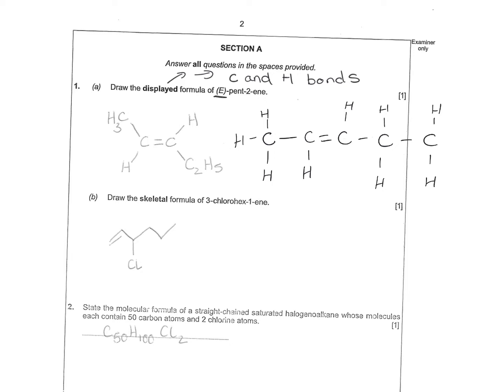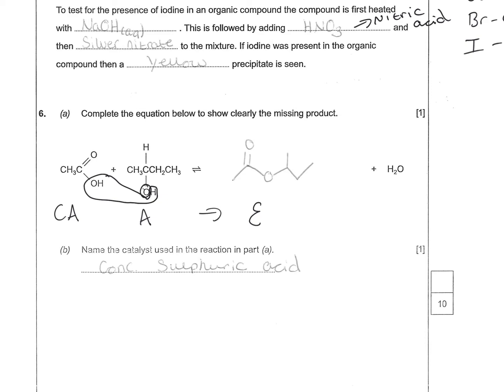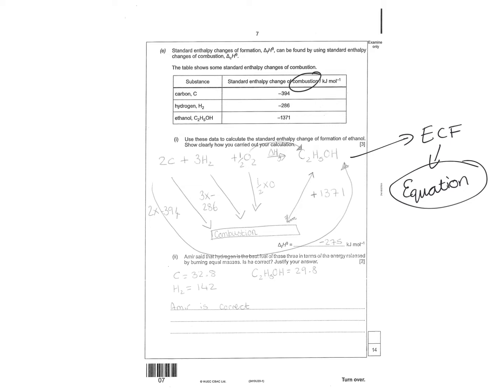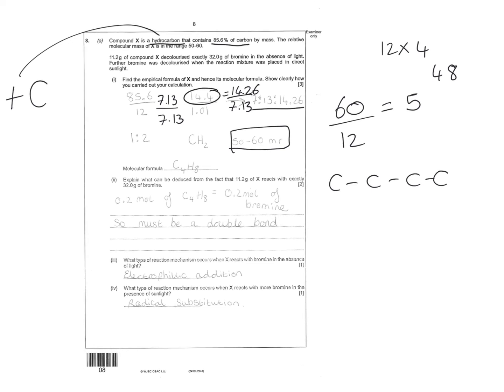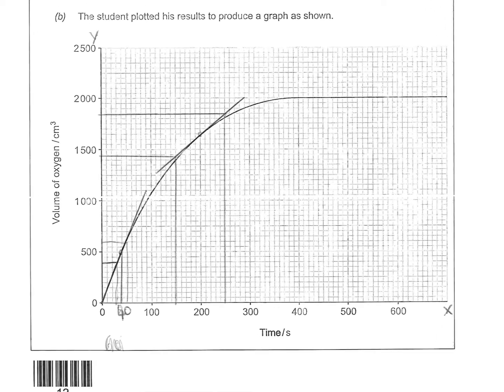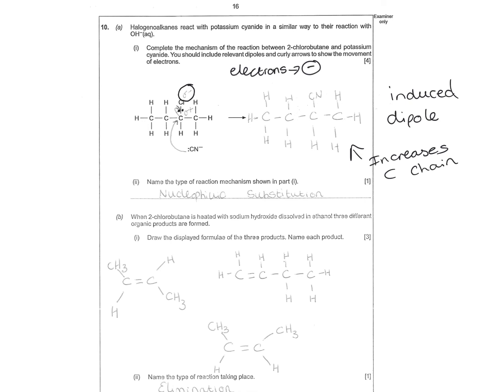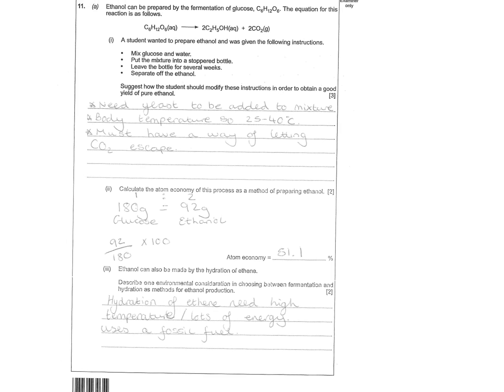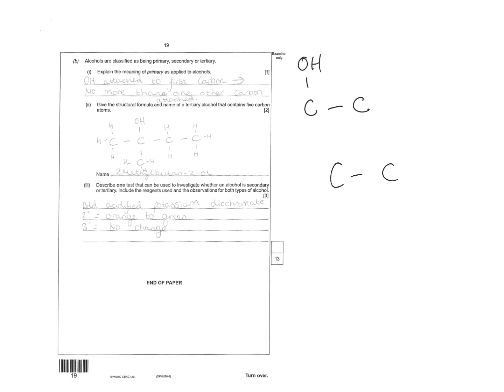AS UNIT 2017 answers